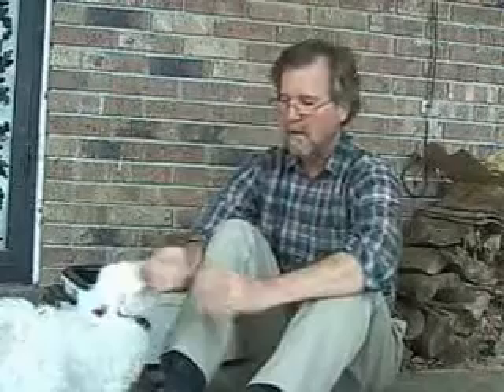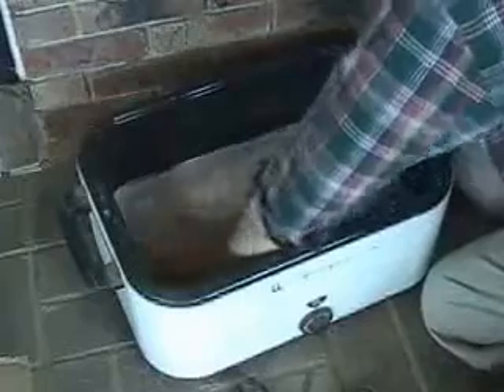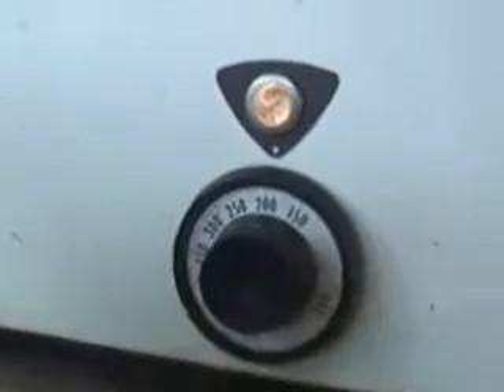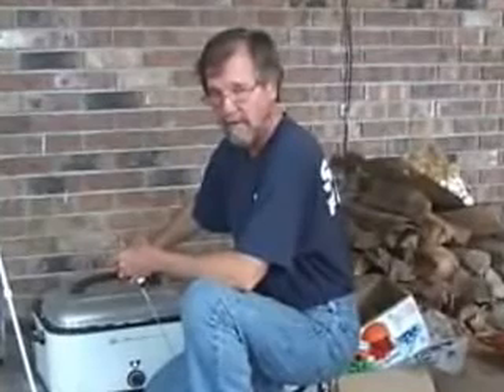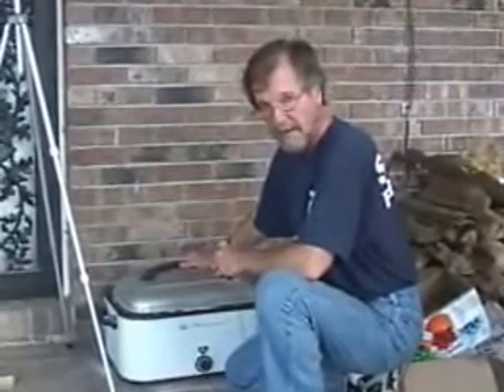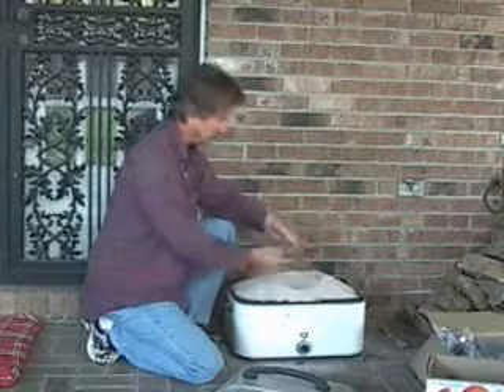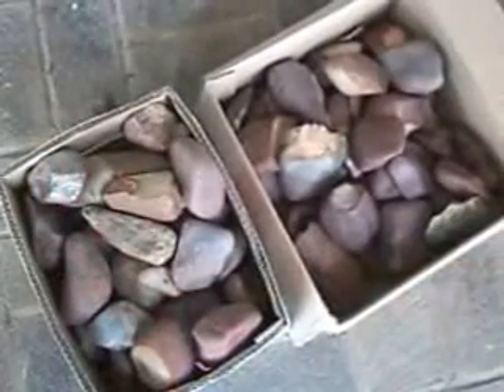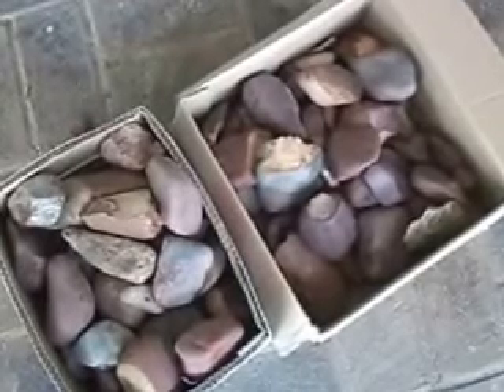Heat Treating Chert in a Turkey Roaster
This is a basic how to guide on using a turkey roaster oven to heat treat chert, flint and other materials that are used by flint knappers. Some types of rock are much easier to flint knap when they are heat treated. Turkey roasters are inexpensive and for basic materials such as chert, chalcedony and several others, it is an easy way to turn tough rock to easily knappable rock.